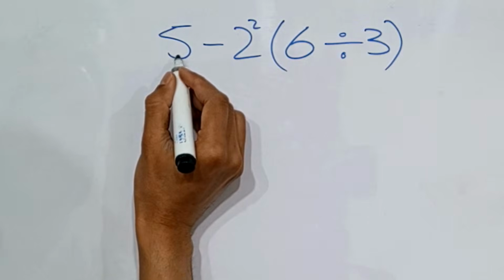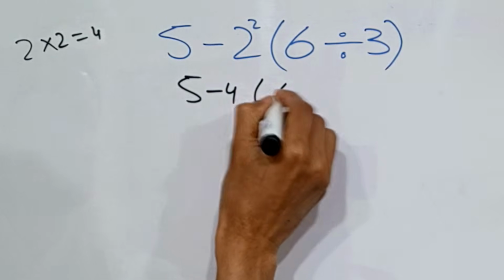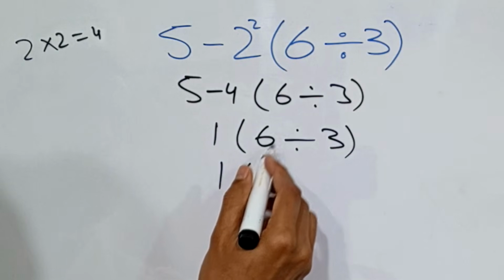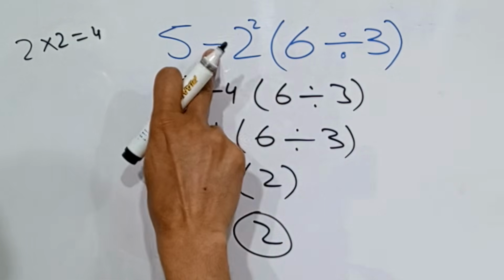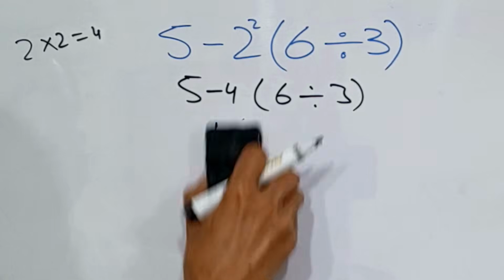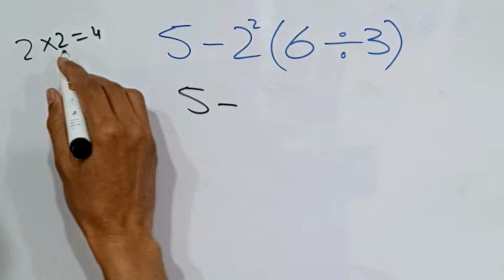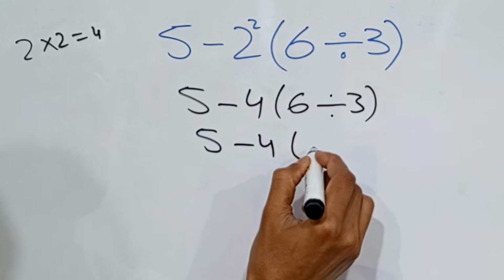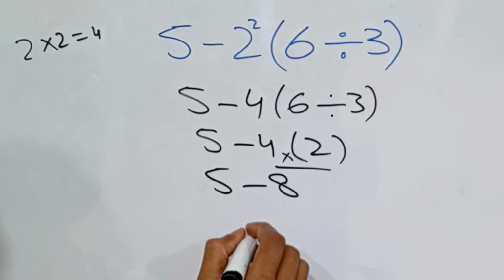1 in 50 People Can Solve This Order of Operations Question